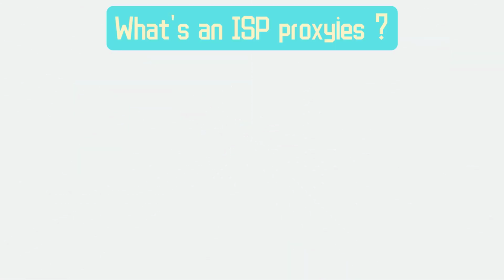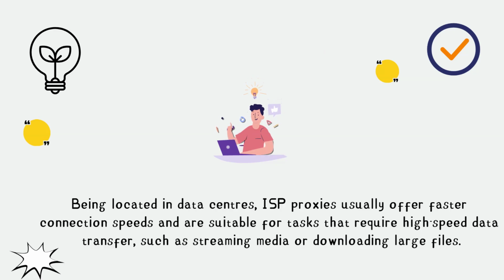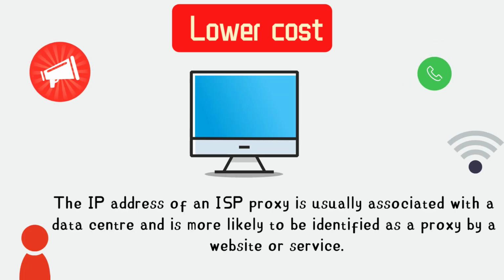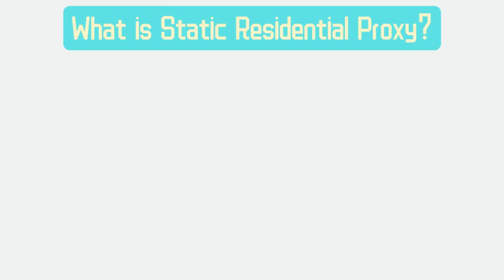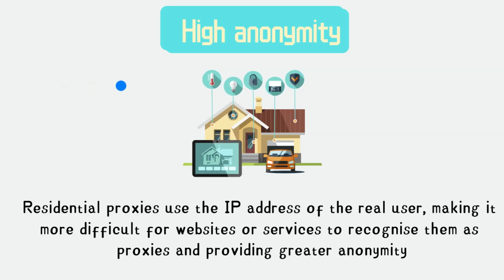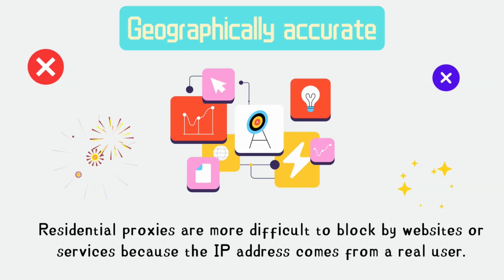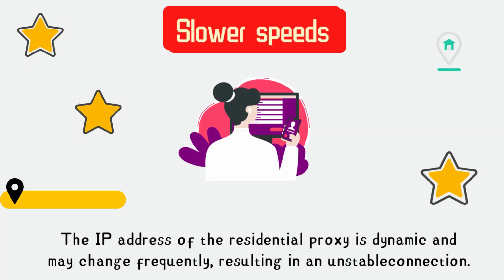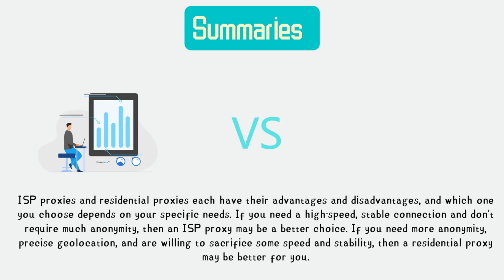ISP Proxies vs Residential Proxies: Which One to Use?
ISP vs Residential proxies. Which one is faster? Better? Cheaper? Which proxy service should you use?
💡 In this video, you'll learn:
What ISP and residential proxies are
Key differences between ISP proxies and residential proxies
Advantages and drawbacks of each proxy type
Use cases for ISP vs residential proxies
Which type is faster, more reliable, and cost-effective

Whether you’re into web scraping, managing multiple eCommerce accounts, accessing geo-restricted content, or need top-level anonymity for your projects, this guide will answer your quest
FAQs:
❓What’s the difference between ISP and Residential proxies?
ISP proxies are IP addresses registered to ISPs, offering high speed and reliability, while residential proxies come from real user devices, providing top anonymity and IP diversity.

❓Which proxy is better for web scraping?
Both types work well for scraping. Choose ISP proxies for stable, high-speed connections and residential proxies for sites with strict anti-bot measures.

❓Are ISP proxies cheaper than residential proxies?
Pricing depends on the provider, but residential proxies are often more cost-effective for high-traffic needs, whereas ISP proxies are better if you need dedicated IPs and consistent speeds.

❓What are "static residential proxies"?
Static residential proxies are essentially ISP proxies, giving the appearance of a home IP but with data center-like stability.

❓ Can I use ISP proxies for managing multiple accounts?
Yes, ISP proxies are ideal for account management, especially on eCommerce and social media platforms where consistent IPs are needed.